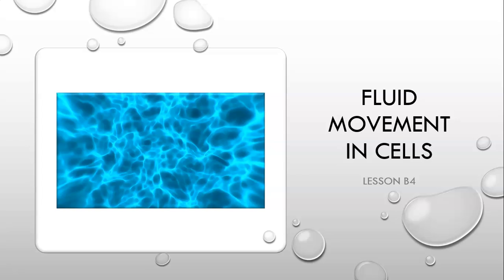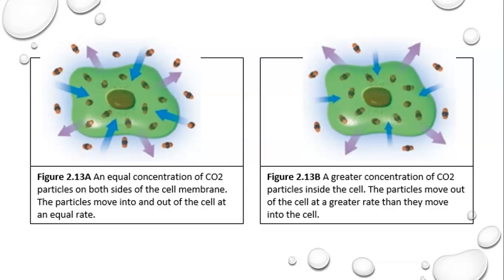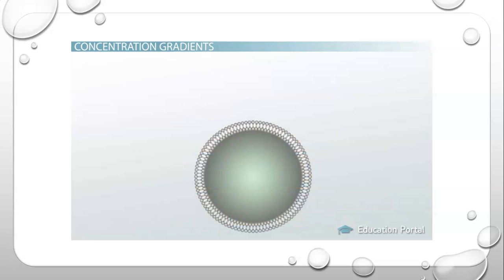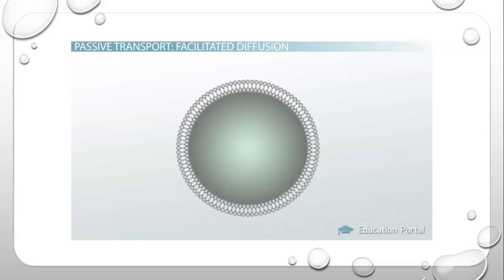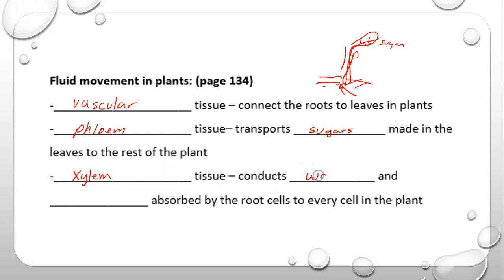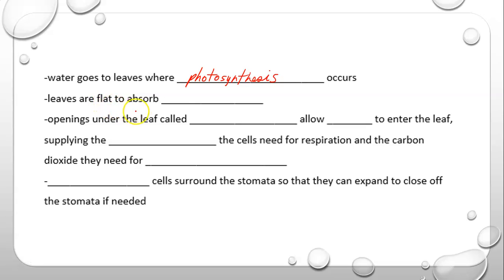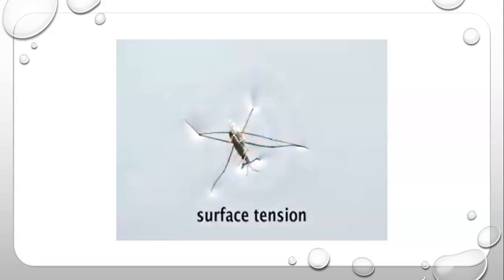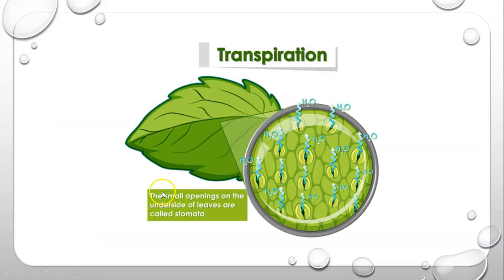Fluid movement in cells (Sci 8 / B4)